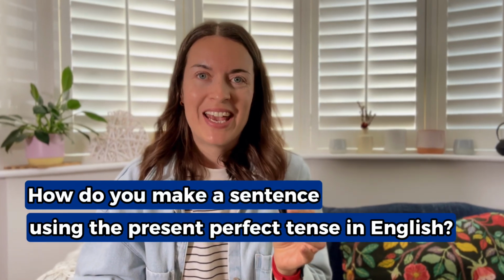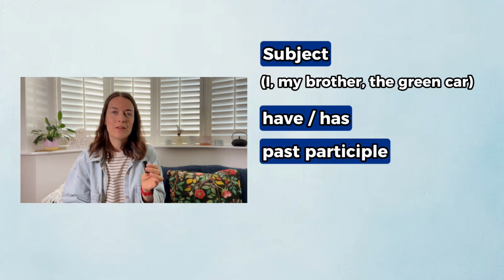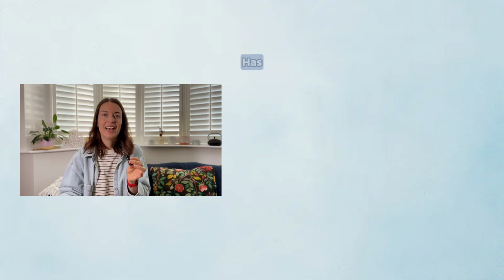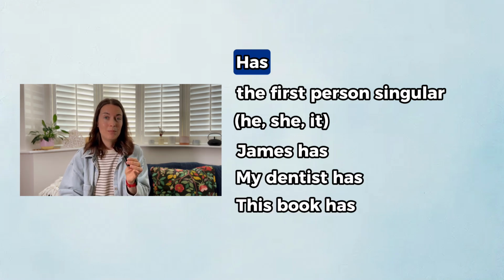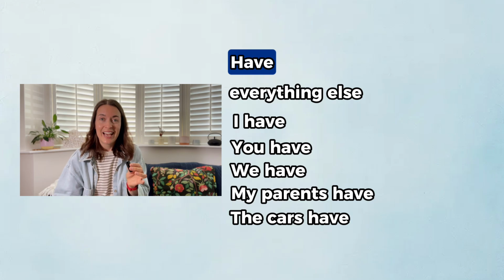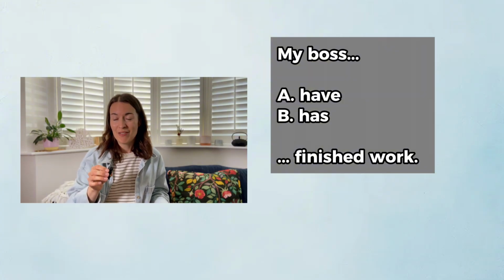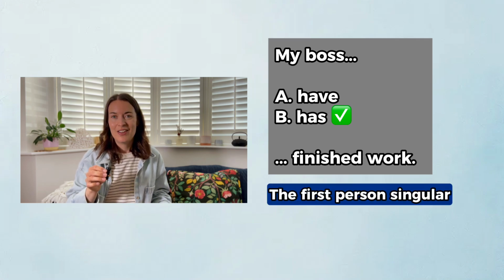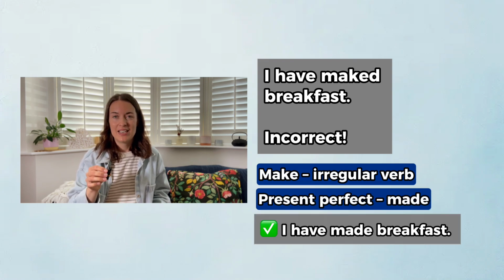PRESENT PERFECT TENSE: how to make sentences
Watch this video to learn how to make sentences using the present perfect tense in English.